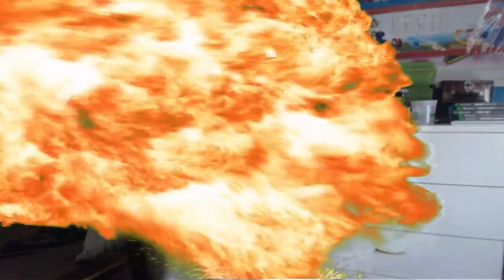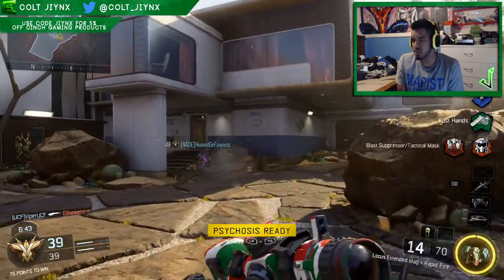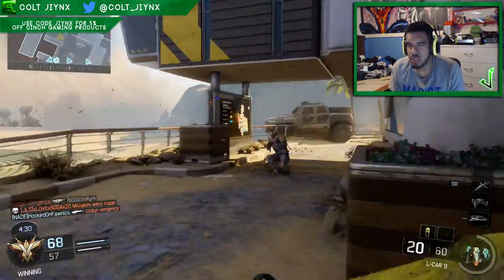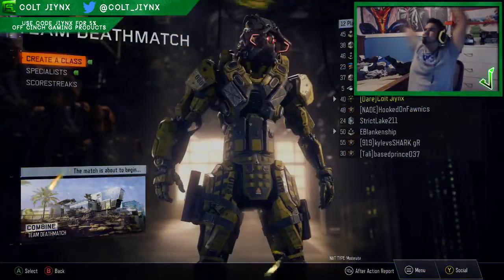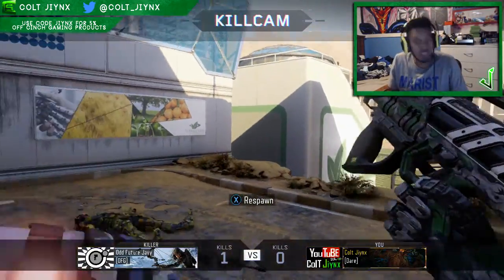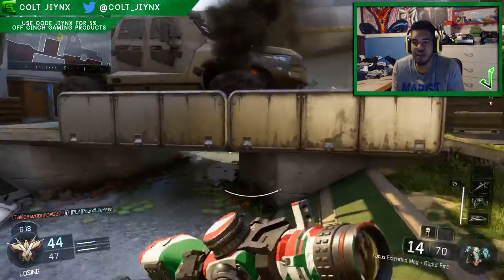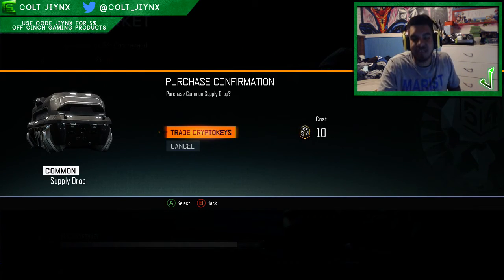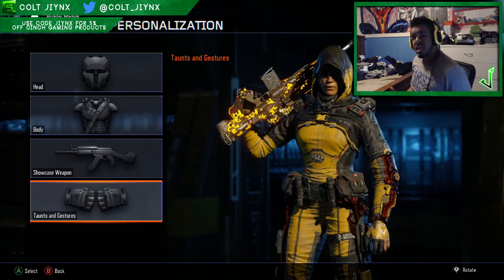Black Ops 3 DLC LEAKED EARLY! (Sick Clip!)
Fist bumps for everyone!
            *Fist Bump*